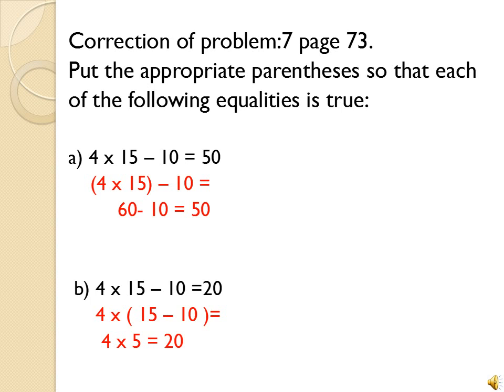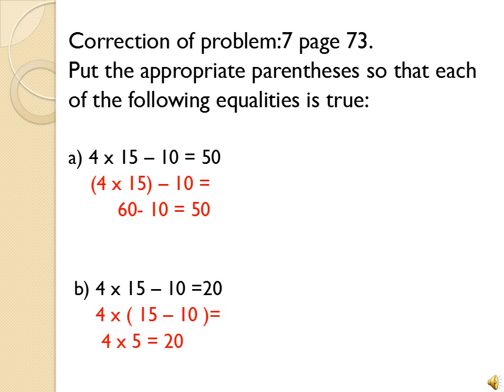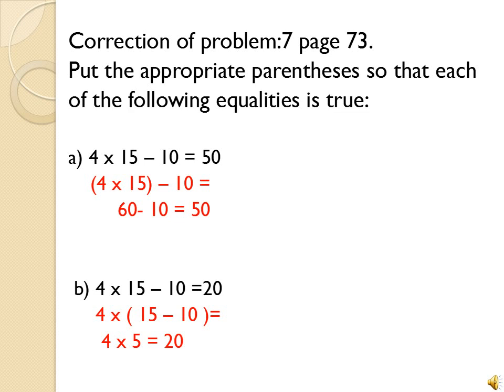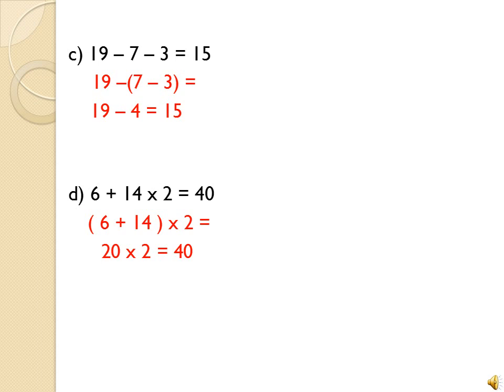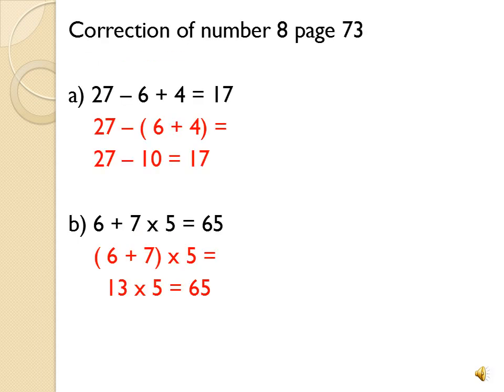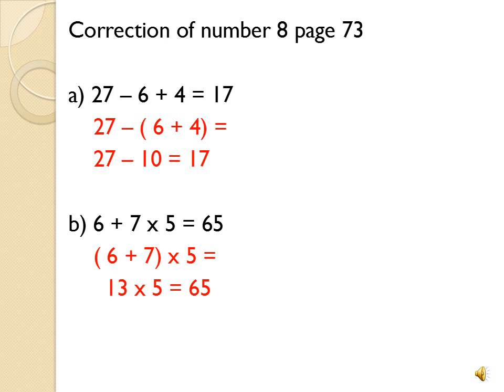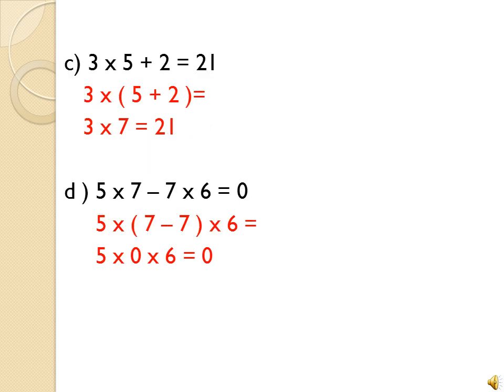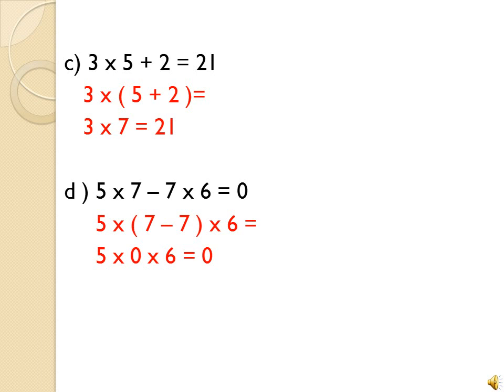Correction of numbers 7 and 8 p73